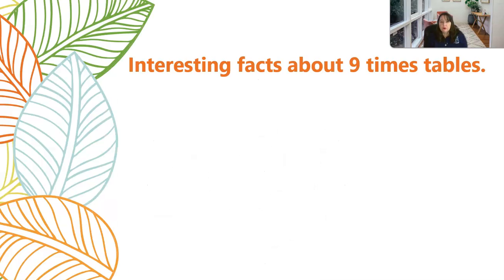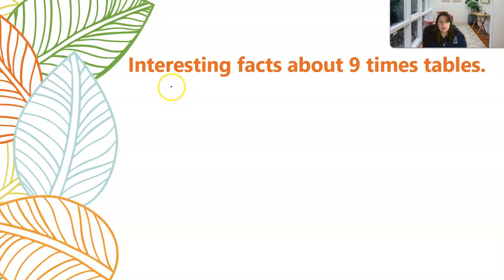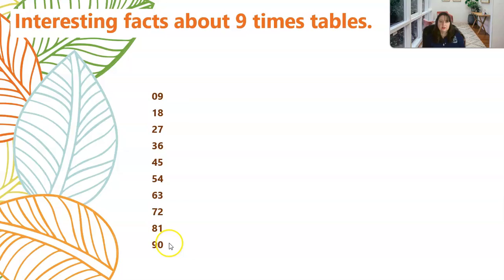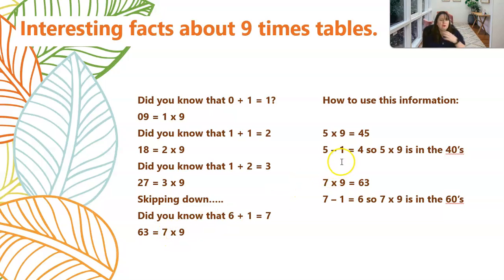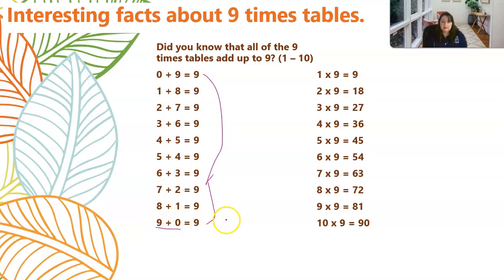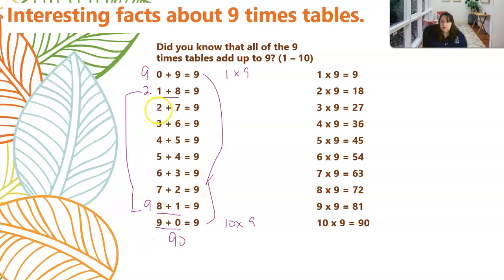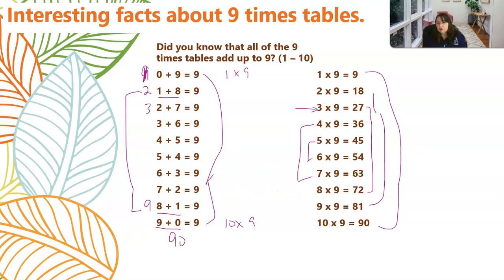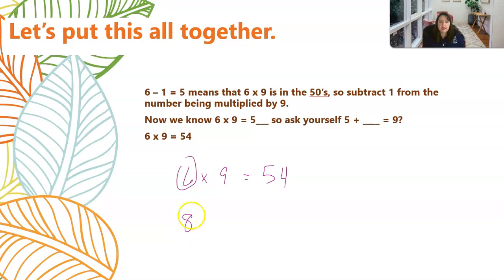Fun Cool Facts about 9 Times Tables from 1 thru 10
Welcome, math enthusiasts, to a fascinating journey through the world of multiplication! Today, we're exploring the fun and cool facts about the 9 times tables. You might think math is dull, but trust us, you're in for a surprise!